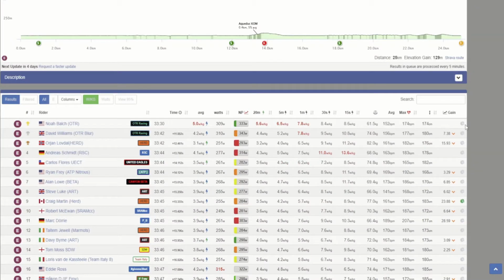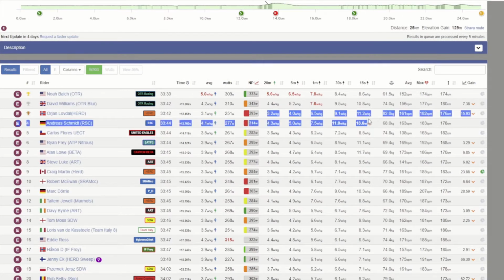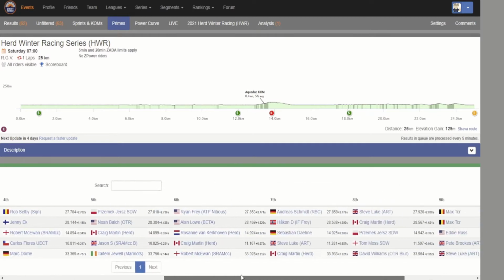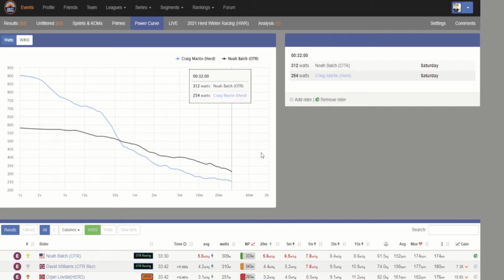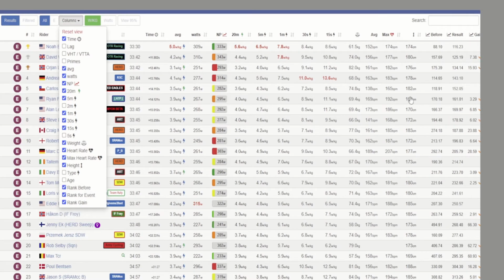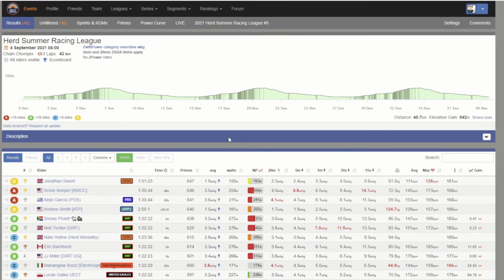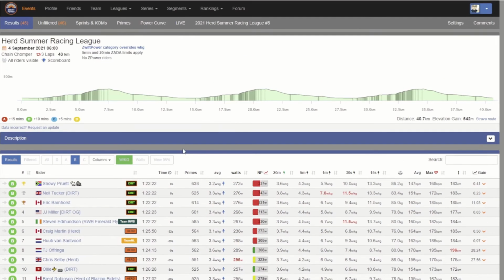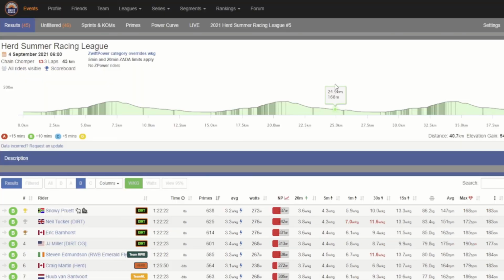Understanding the ZwiftPower Results page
A quick overview of the information on the ZwiftPower Results page, using an example simple first over the line race and a points race.